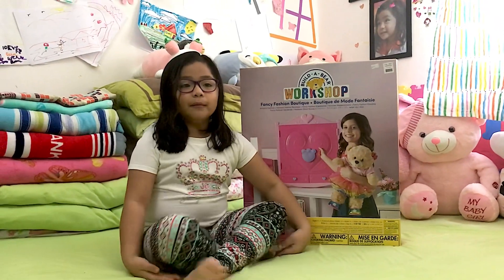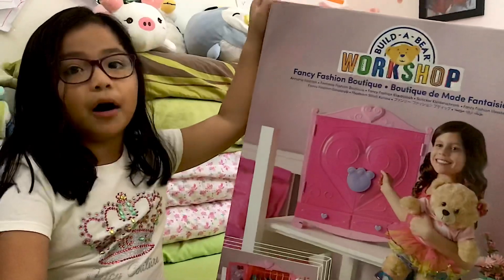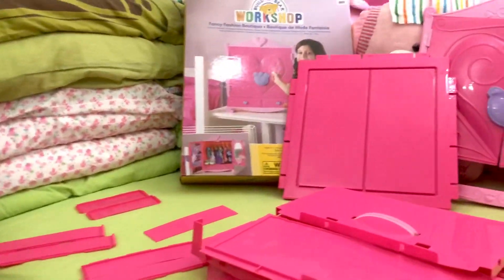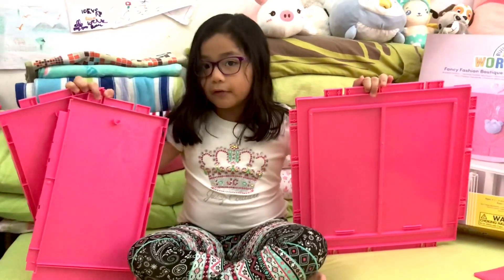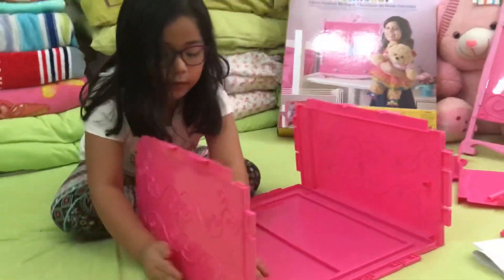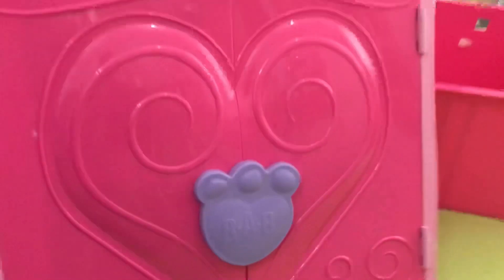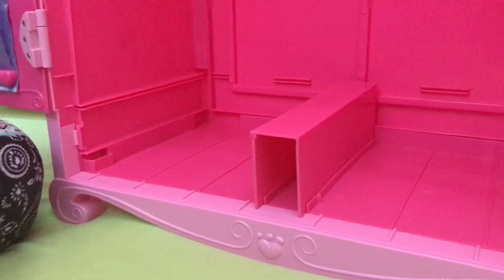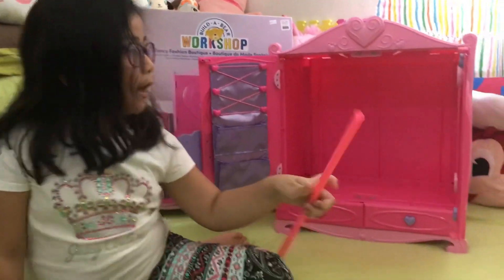BUILD-A-BEAR Fancy Fashion Boutique Unboxing | MIKAY TV